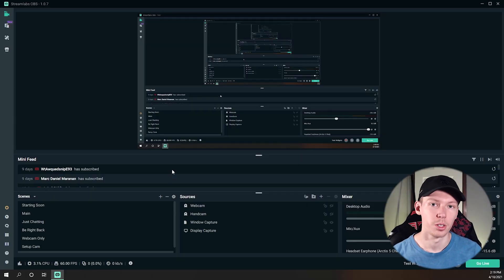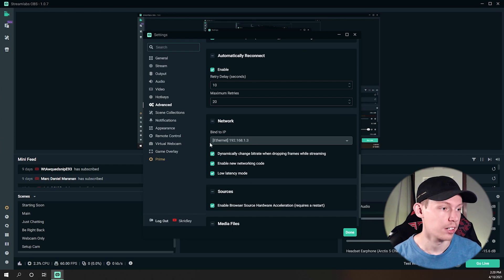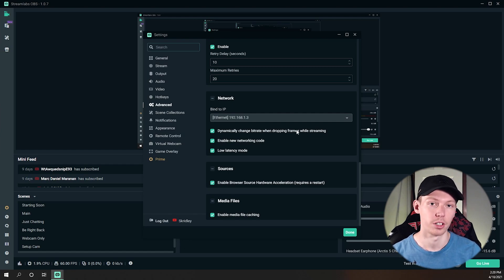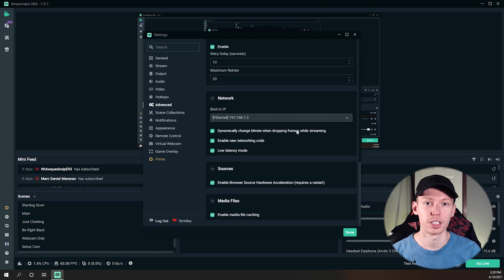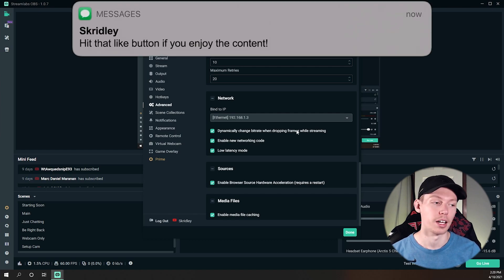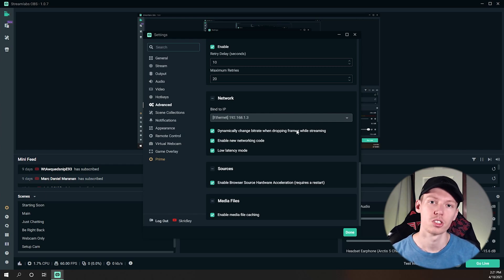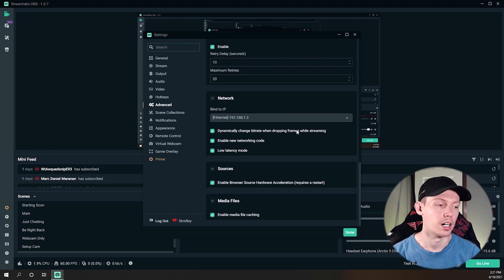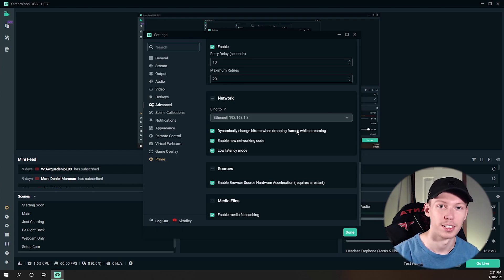How to STOP Dropping Frames in Streamlabs OBS | Dynamic Bitrate Streamlabs Setting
In todays video I show you how to stop dropping frames in Streamlabs OBS with the Dynamic Bitrate Streamlabs setting. This is a great way to stop skipping frames in OBS. This is a Streamlabs skipped frames fix that works great!
MY SETUP/GEAR:
$1500 GAMING/STREAMING PC BUILD PARTS
Ryzen 7 3700x
Vengeance LPX 32GB
Samsung 970 EVO M.2 SSD
Seagate Barracuda 2TB HDD
RTX 3070 =
RTX 2070 Super - (Alternate GPU)
NZXT H510 Case
ASUS TUF GAMING X570-PLUS Wi-Fi Motherboard
Corsair RM750 80+ Gold =
Razer Deathadder
Razer Cynosa Lite
FIFINE T669
(Old Mic) Marantz Pod Pack 1
Logitech C922 Pro Stream Webcam